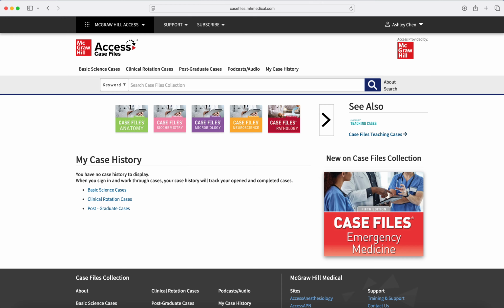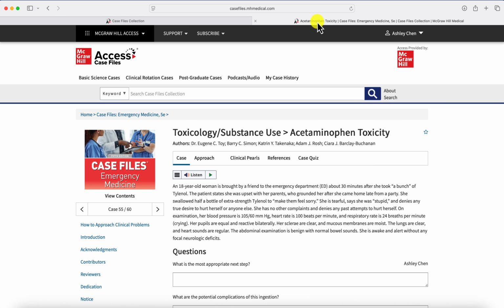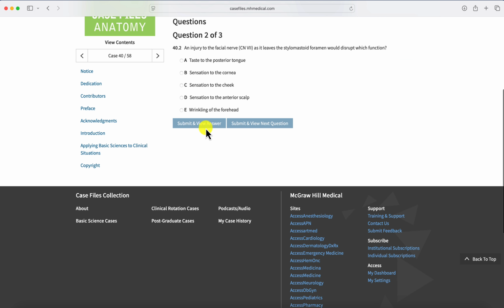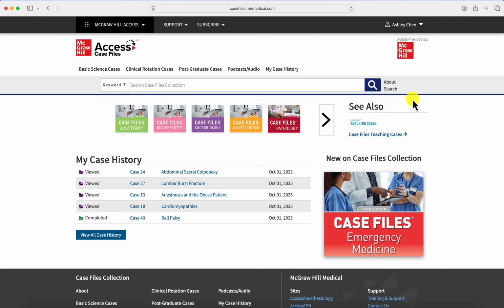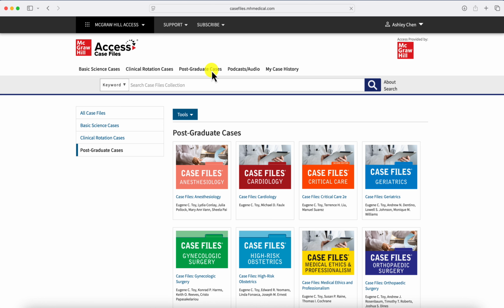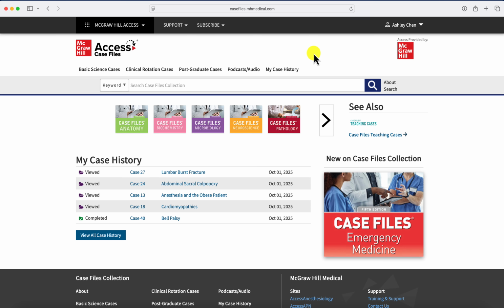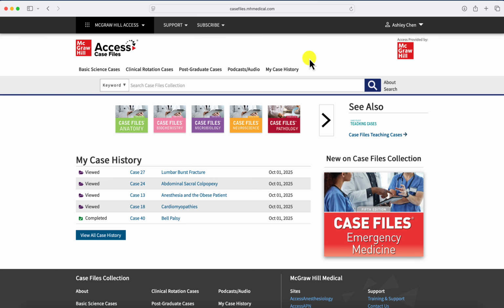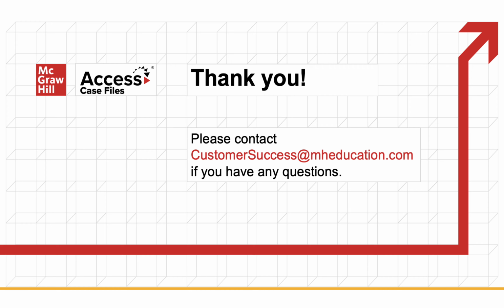Case Files Collection Brief Overview Video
Case Files® Collection from McGraw-Hill Education helps students learn and apply basic science and clinical medicine concepts in the context of realistic patient cases. During this overview video, we will explore the many interactive features that Case Files® Collection offers.

Key Highlights:
• Introduction: 0:03
• Home Page: 1:21
• Basic Sciences Cases: 1:58
• Clinical Rotation Cases: 3:08
• Post-Graduate Cases: 4:09
• Podcasts/Audio: 5:38
• My Case History: 6:21
• Dynamic Search: 7:01
• Support: 7:31